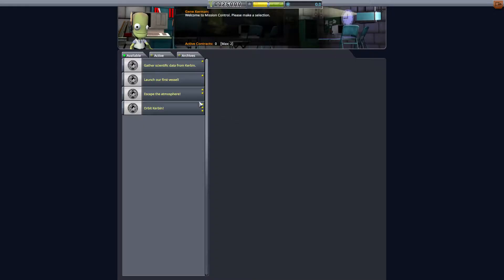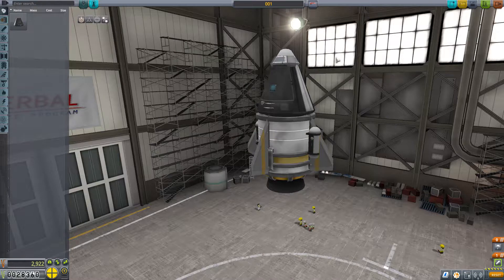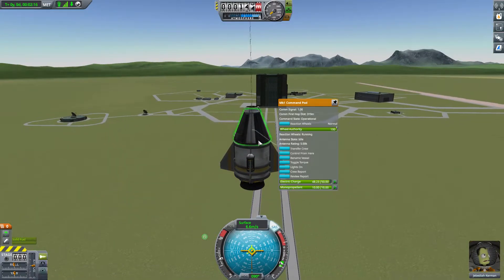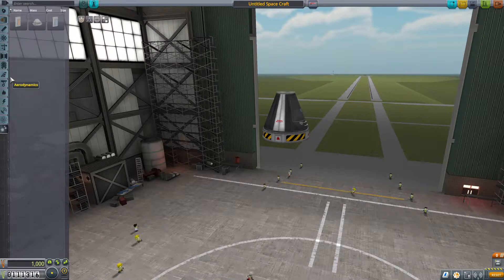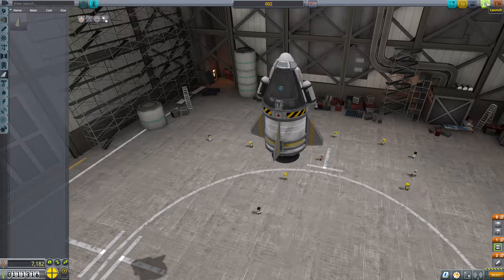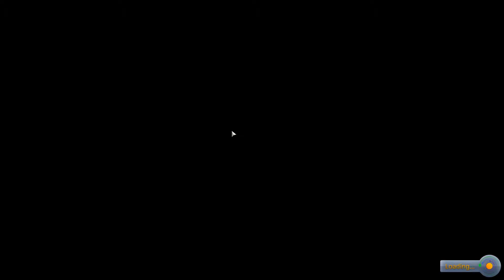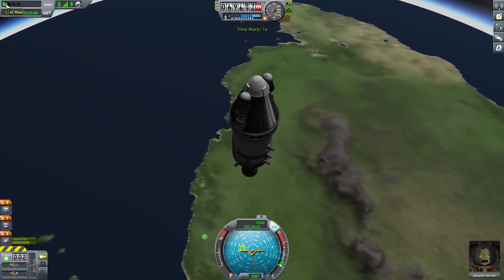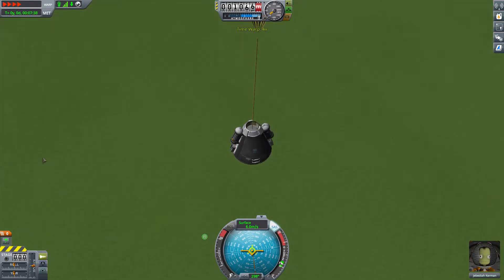Kerbal Space Program Campaign Episode 1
Today I jump back into youtube for some casual ksp!